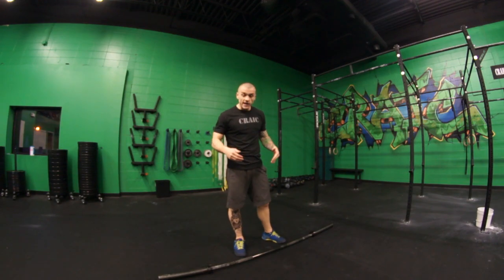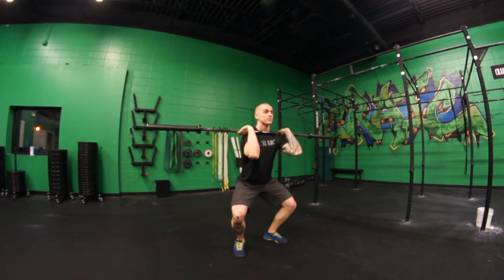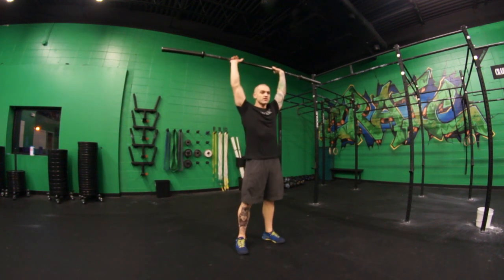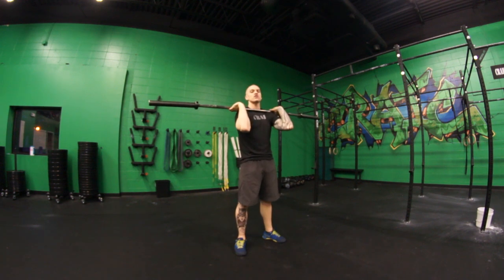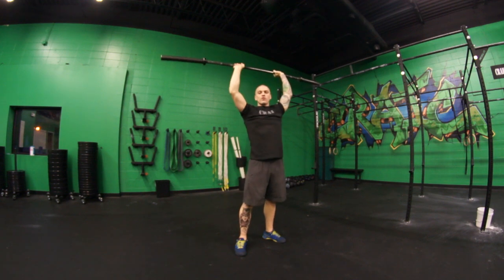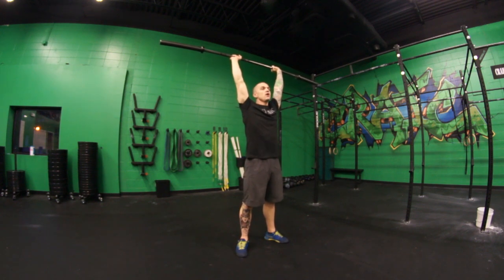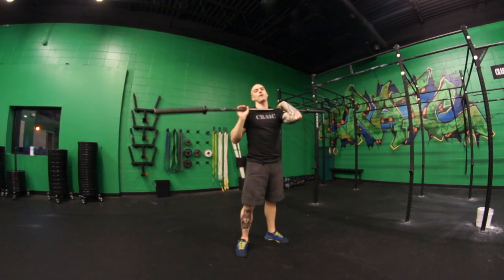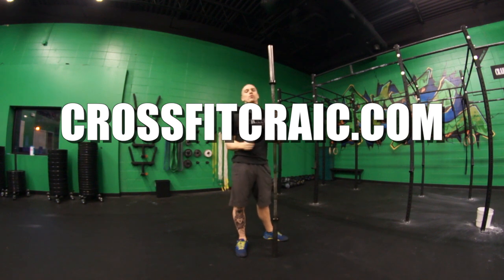CrossFit Craic Movement Tips - #2 THRUSTERS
Here's a few tips on how to do a thruster